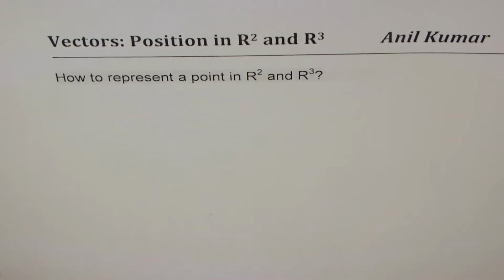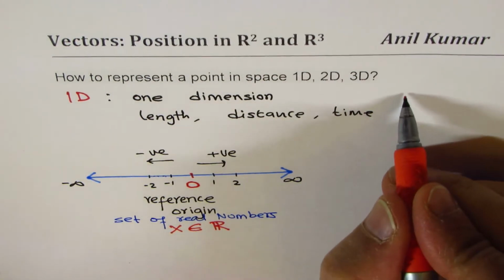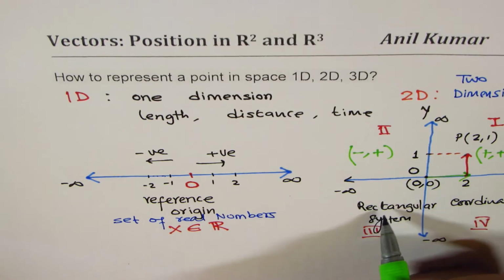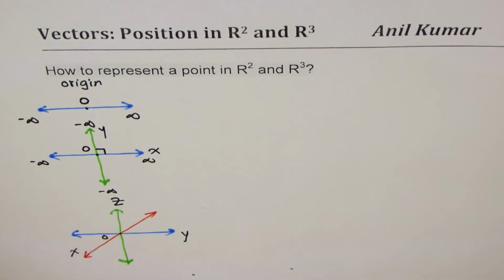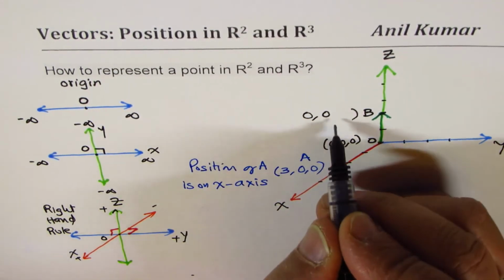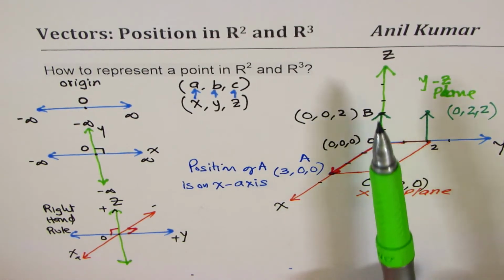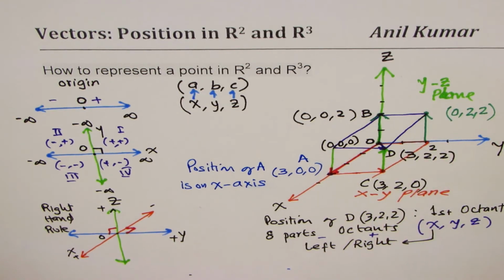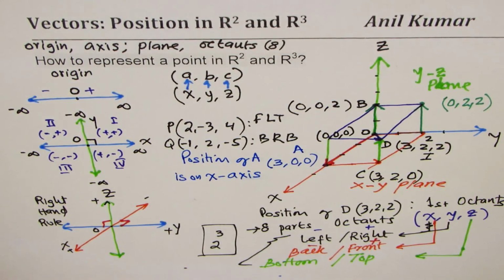How to Represent Points and Position Vectors in Space or Three Dimensions Octants - EDEXCEL - GCSE